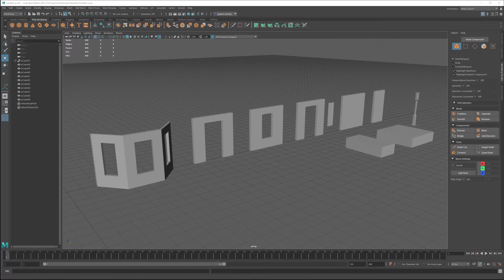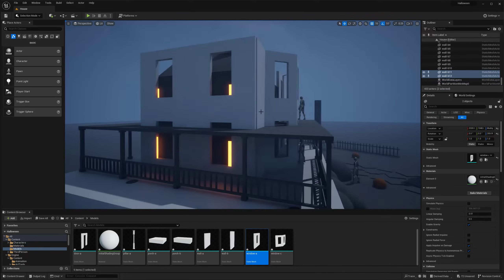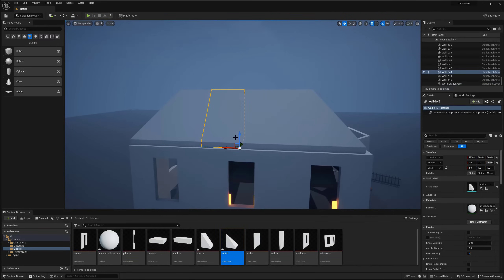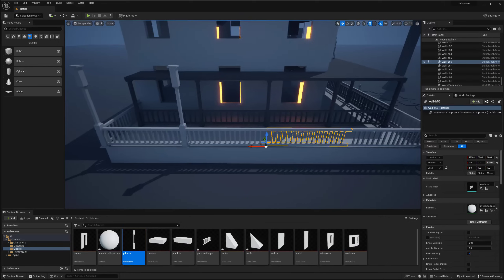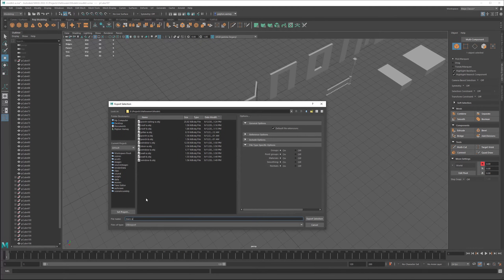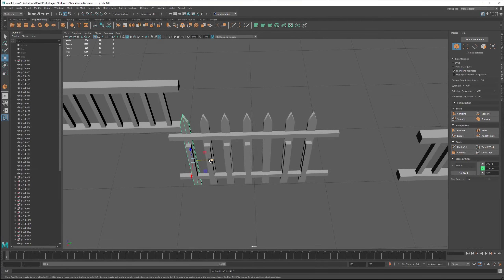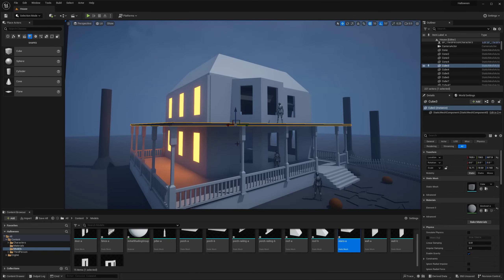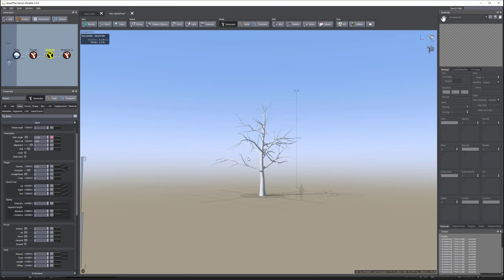Making Environments in UE5 - Episode 2 Modular Kit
In this series, I cover how to make a spooky haunted house scene in Unreal Engine 5. Each week I will be uploading a new episode until the house is completed!

I will be using a combination of programs throughout this process that I will feature on the channel. This second video covers replacing the blockout from the previous video with a modkit that was created inside of Maya. Taking our initial rough idea and getting a more solidified setup.

or here directly on the channel!